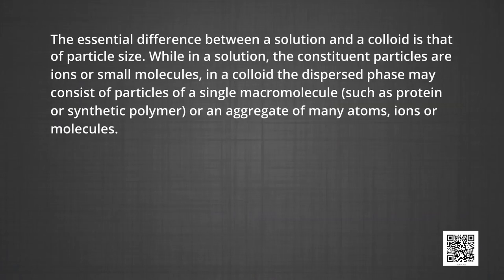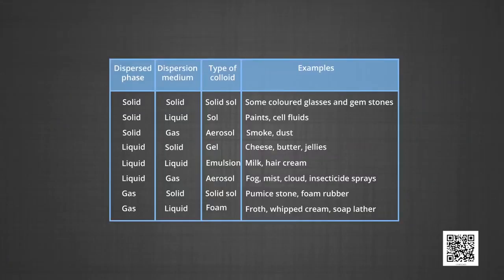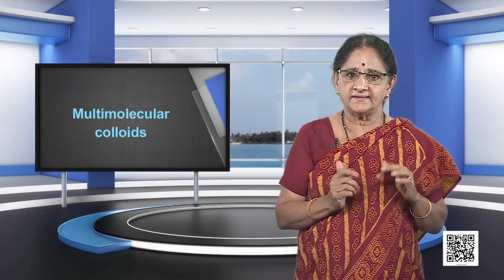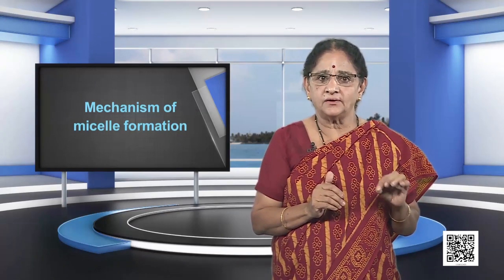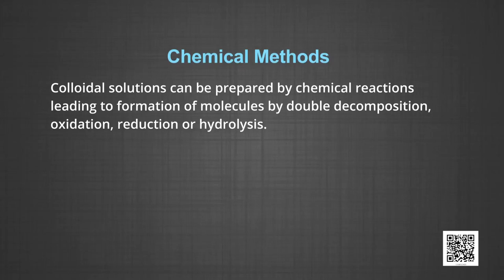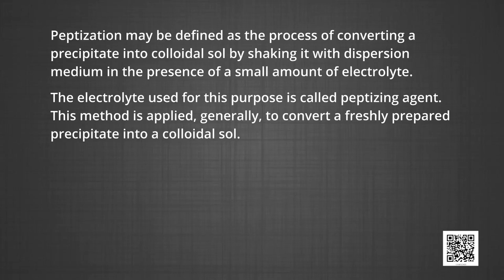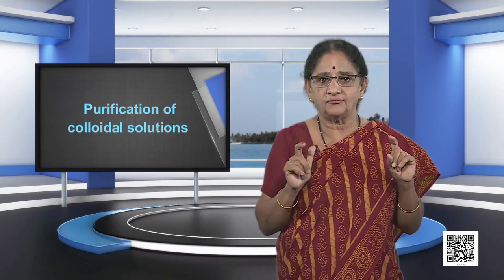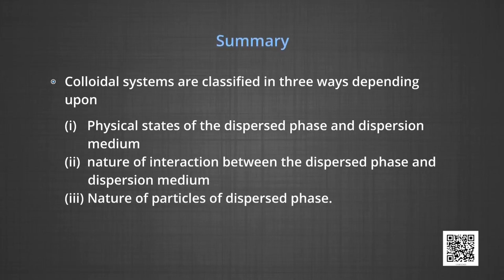Class 12 Chemistry Chapter 5 - Surface Chemistry, Part 3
Chapter 5 - Surface Chemistry, Part 3 Chemistry(Class 12)